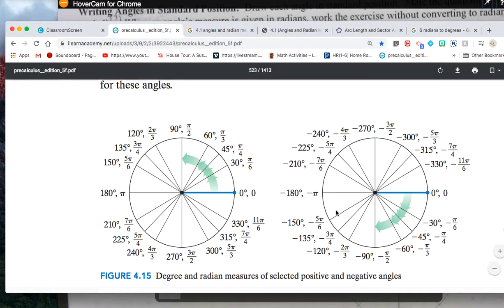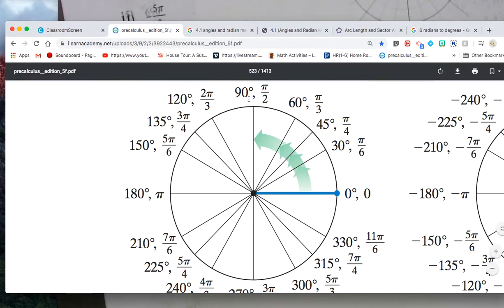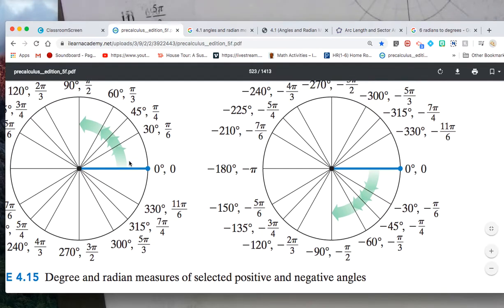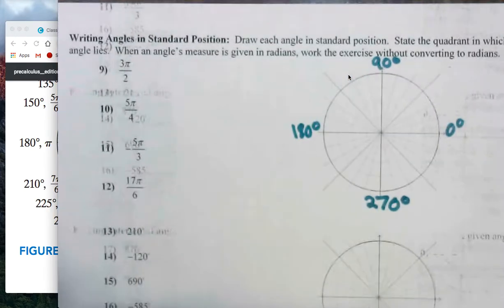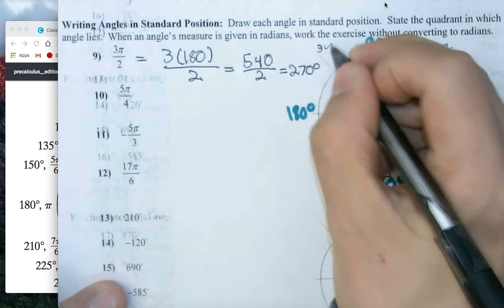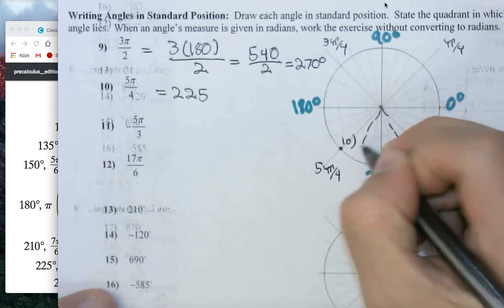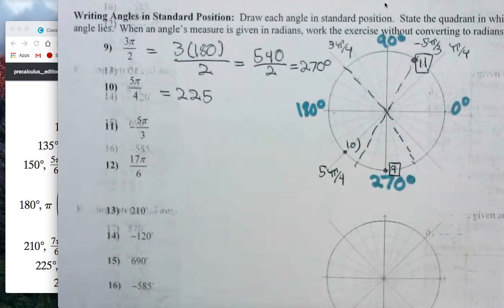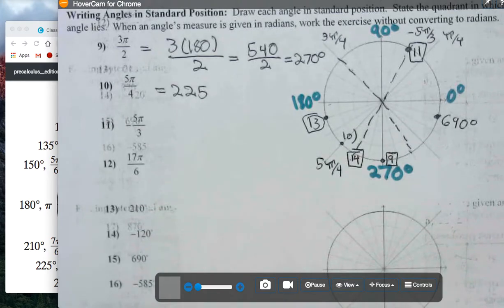Pre-Calculus 4.1 Part 2 Angles and Radians